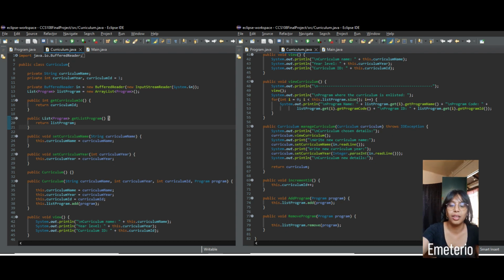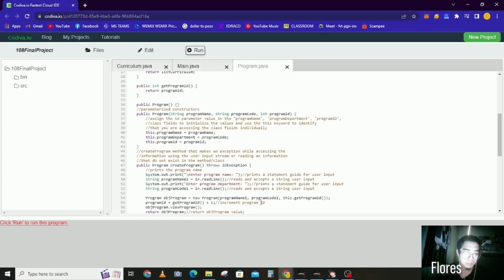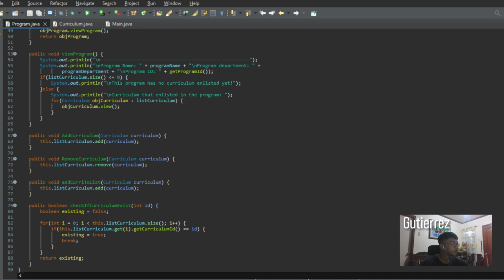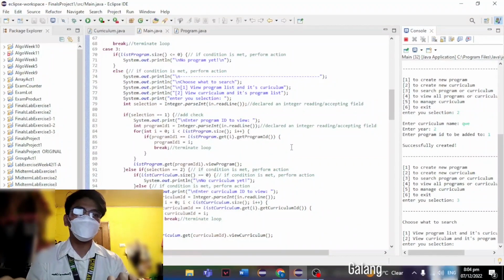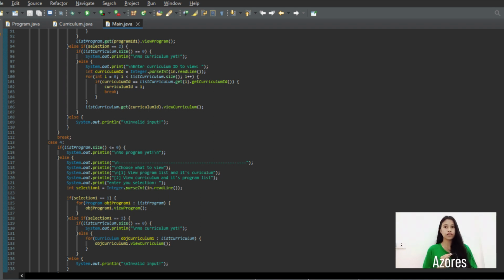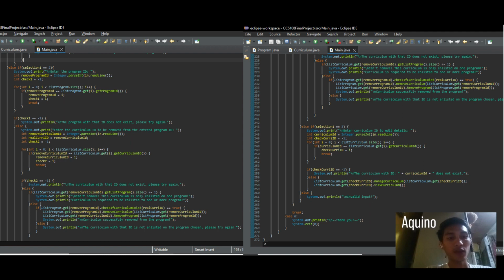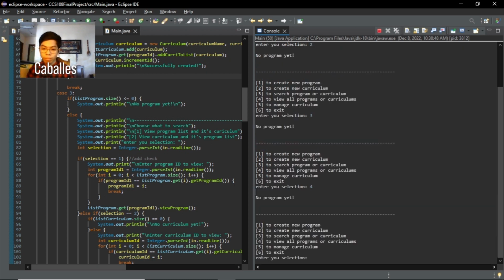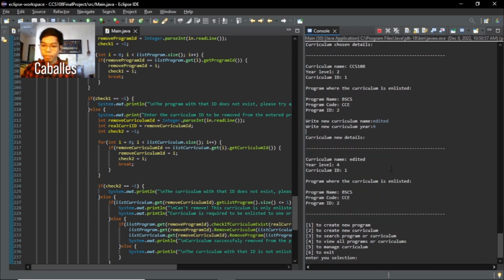Ccs108 Final project